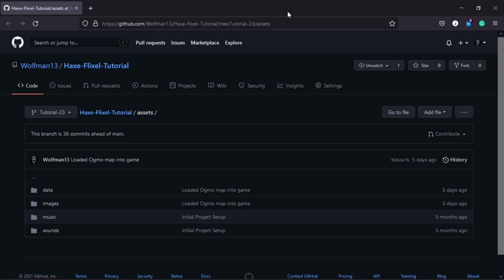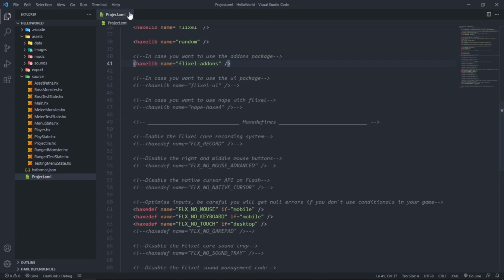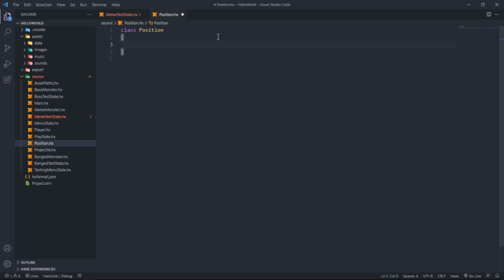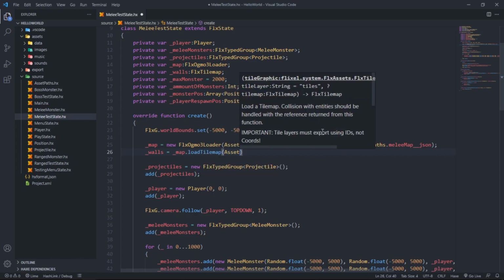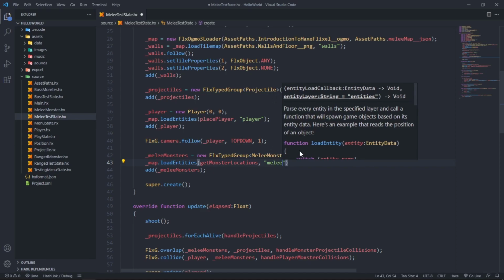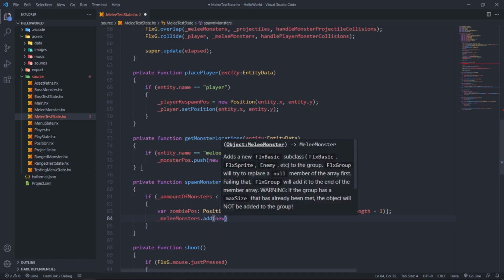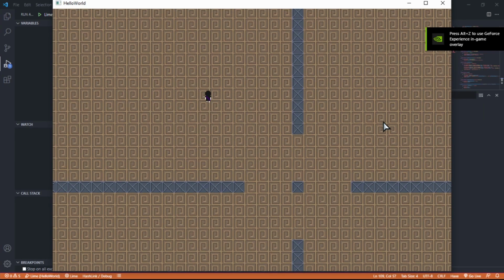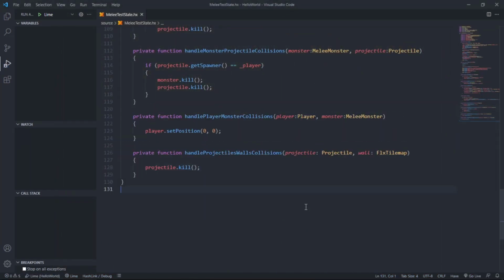Introduction to HaxeFlixel Part 23 - Loading melee test map into our game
In this tutorial, we will load the new melee test map into our game and test it out with some zombies and skeletons.